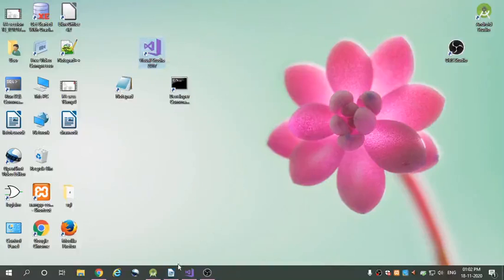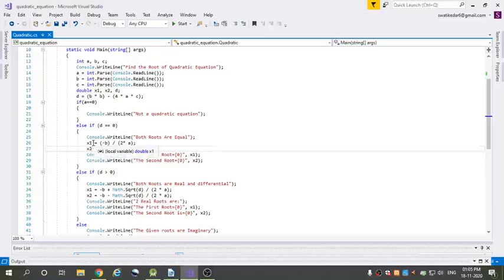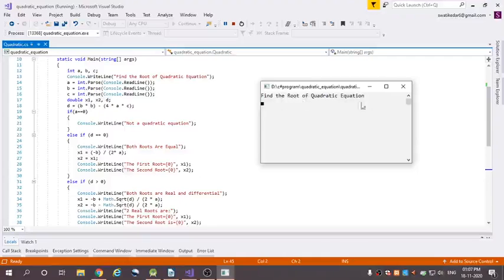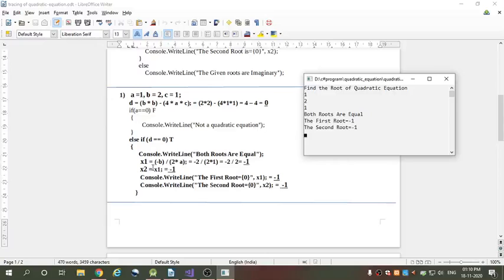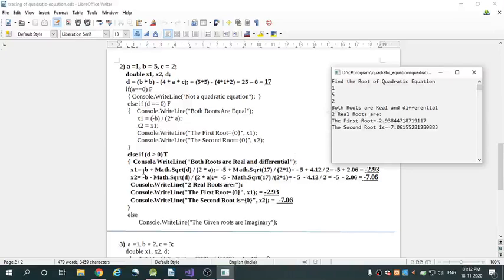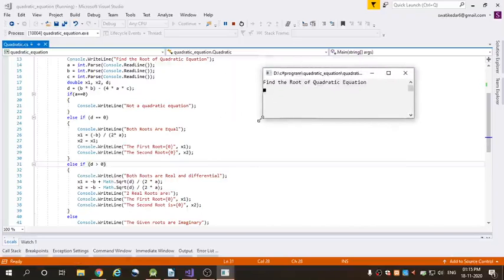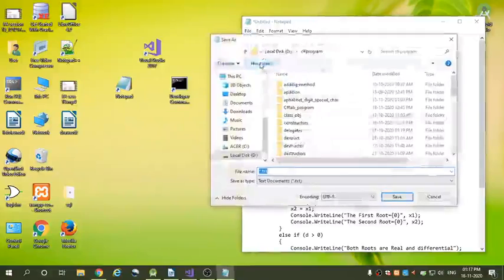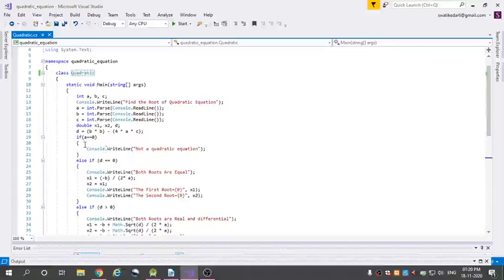C#lab_18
C# program to calculate root of Quadratic Equation._SK